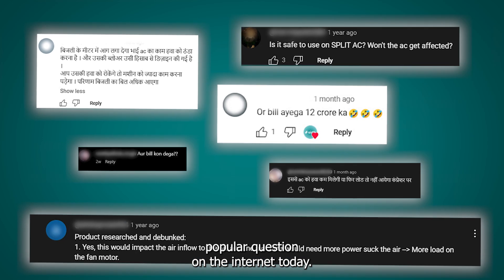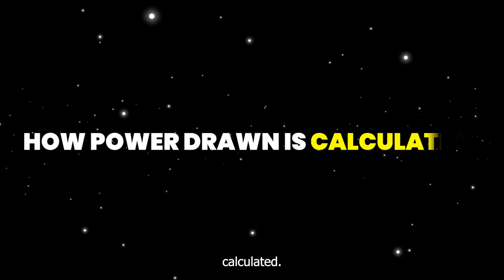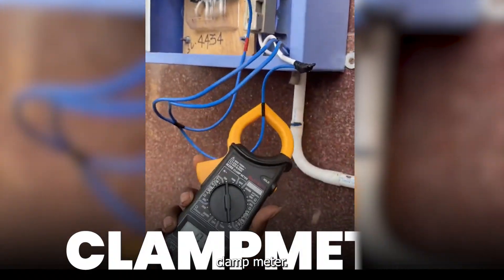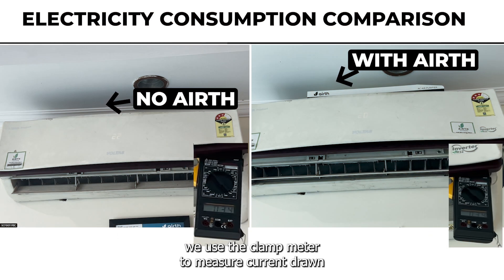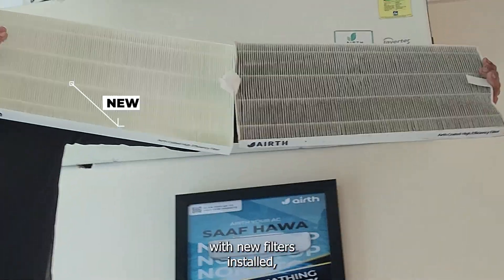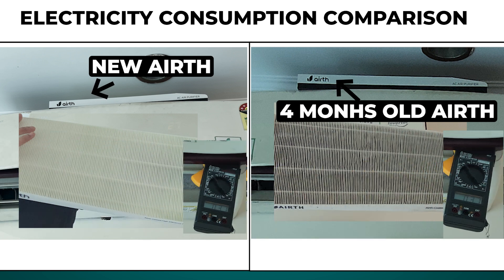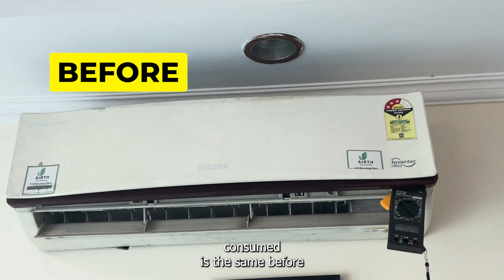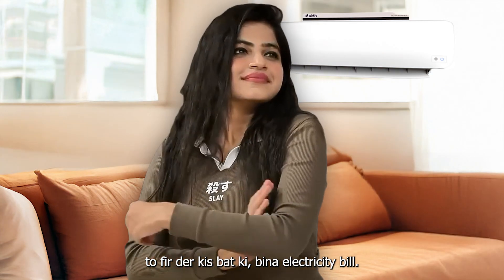Does AIRTH increase Electricity Bills or Harm the AC? The Truth Revealed!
In this video, we break down the facts and show you how our technology enhances efficiency without consuming extra power. Stay informed and discover how you can upgrade without worrying about higher energy costs!